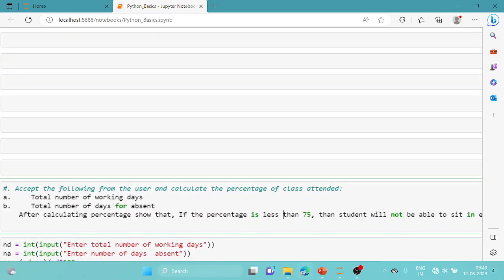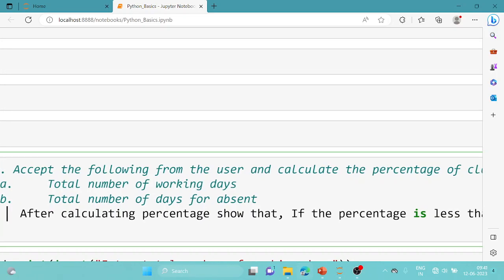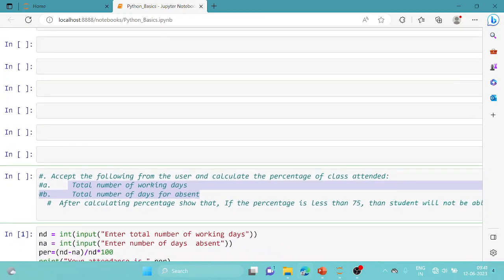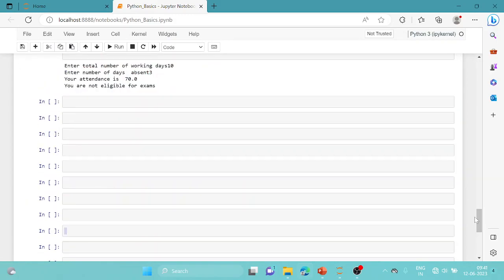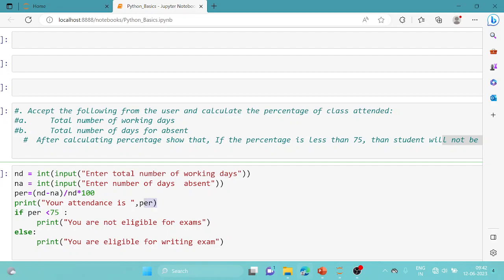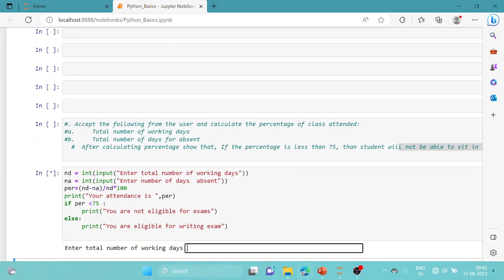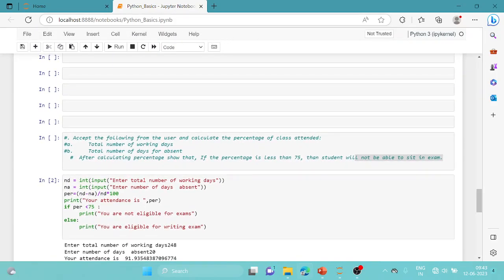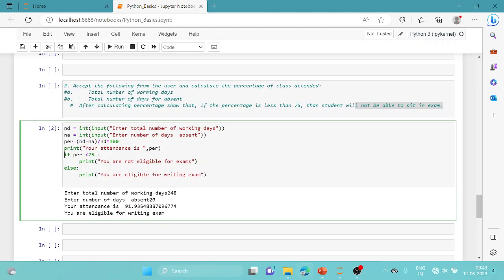IF else Code in Python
cbse
python
English
if .. . . else
class 11
python for cbse
easy python coding
online learniing
cbsc class-11
python for class -10
also watch :
for if .. else ladder